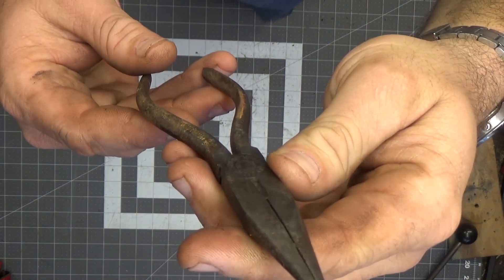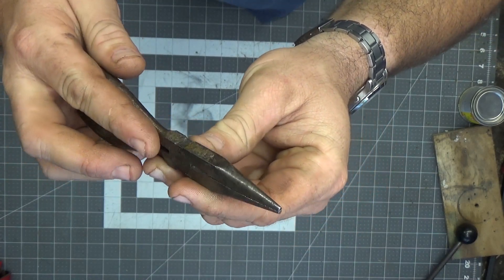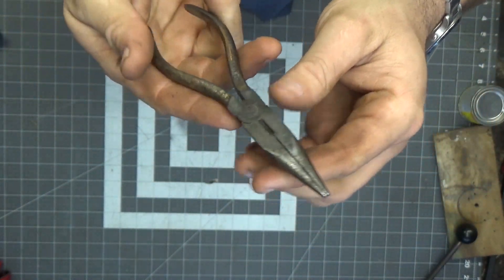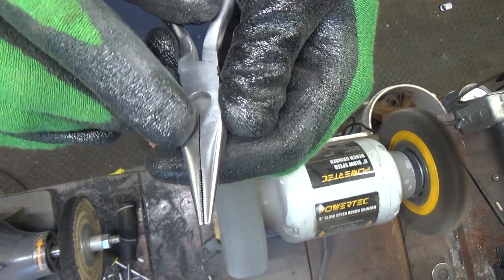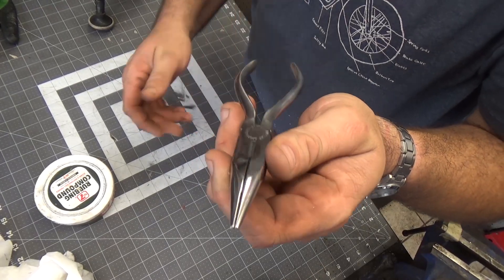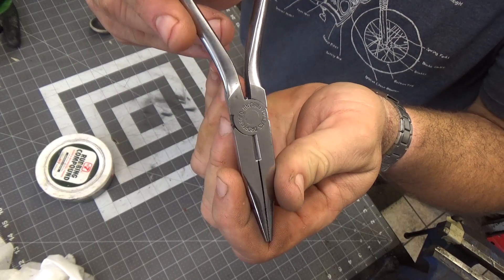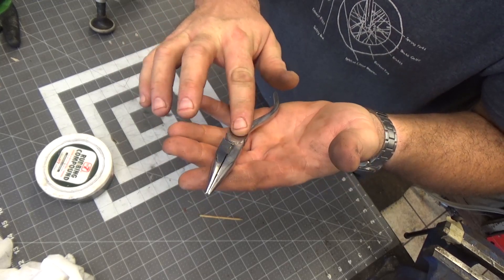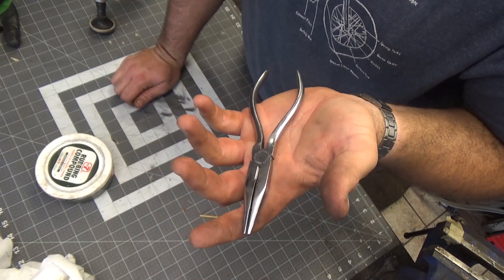Fuller' s Needle Nose Pliers (England)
Cleaning up a well-made set of English pliers.